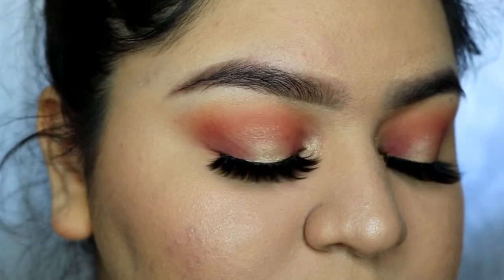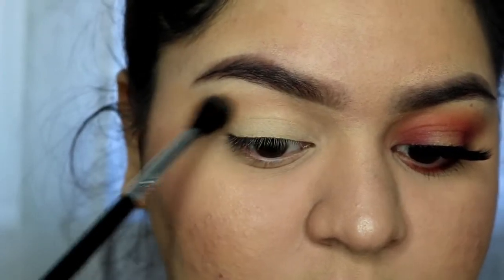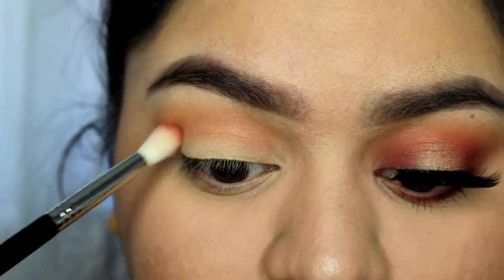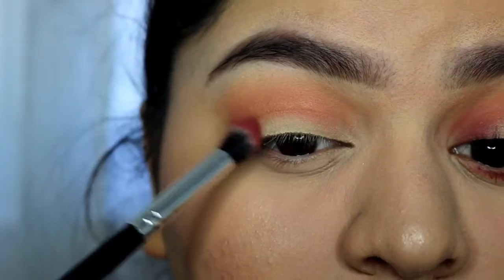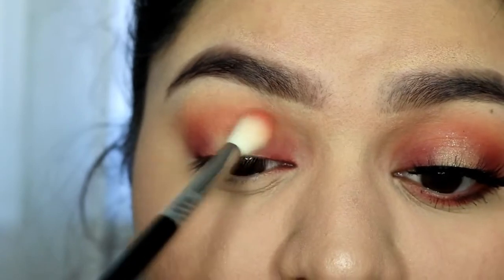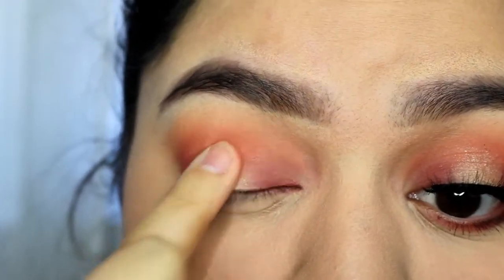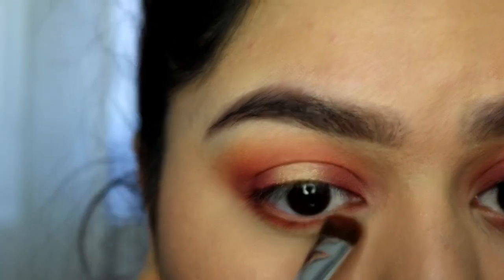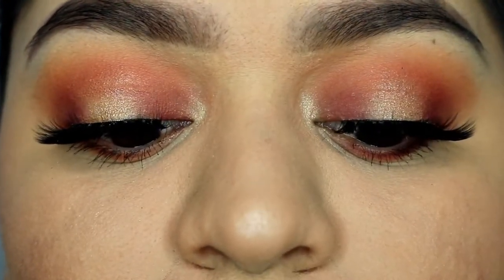Fall Makeup Insipred Look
For today's video I did a cranberry inspired makeup look
using the too faced "Just Peachy Mattes palette"

If you enjoyed this video and would like to see more in the future